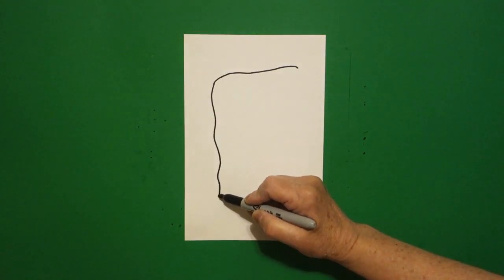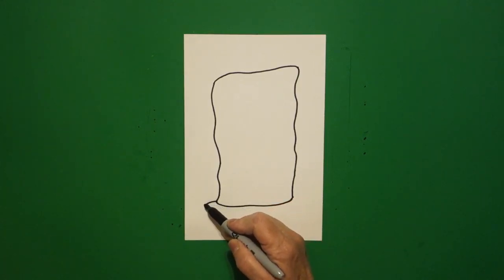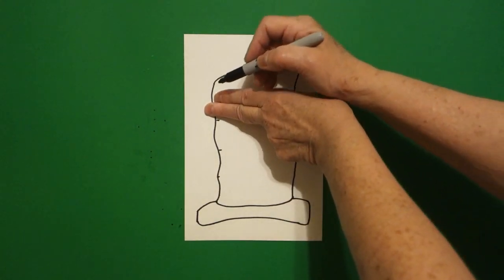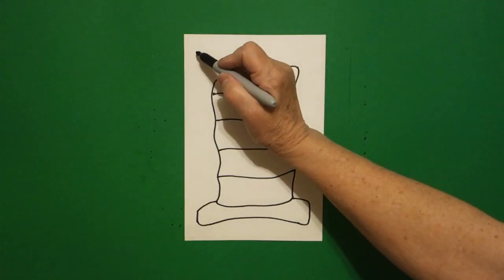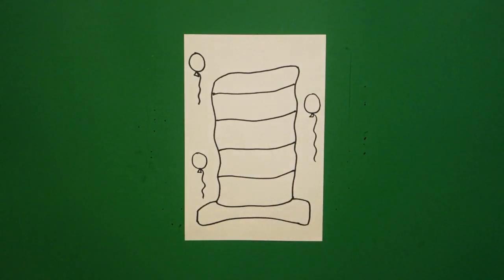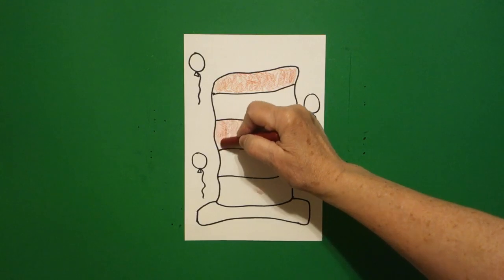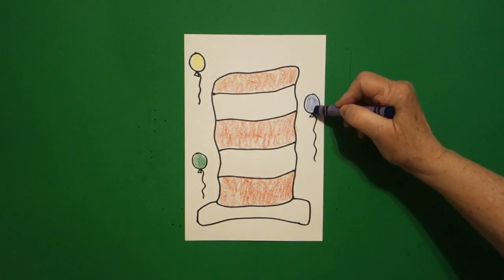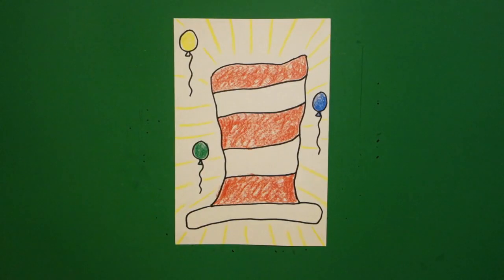Let's Draw a Cat in the Hat Hat!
Easy to follow directions, using right brain drawing techniques, showing how to draw a Cat in the Hat hat.